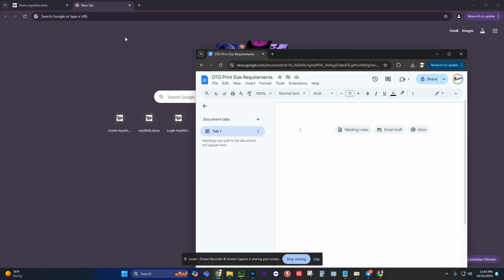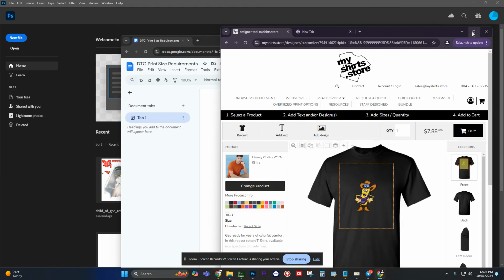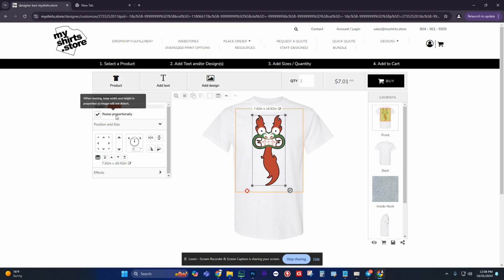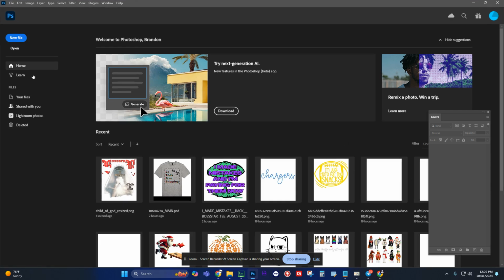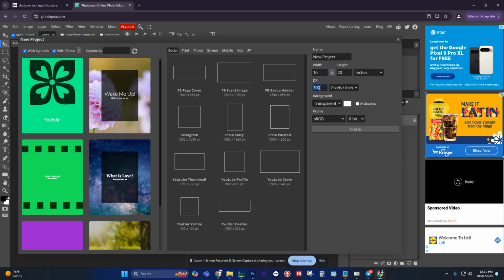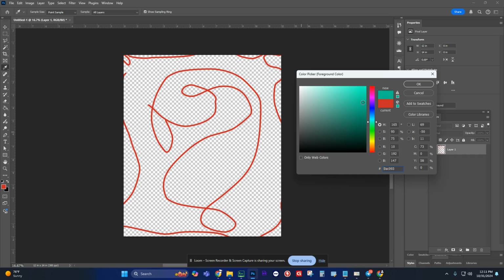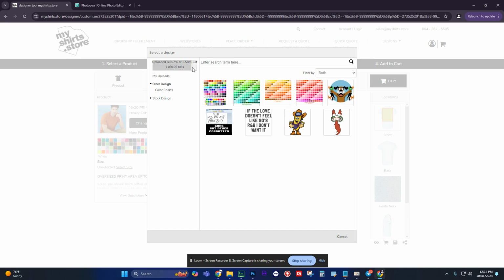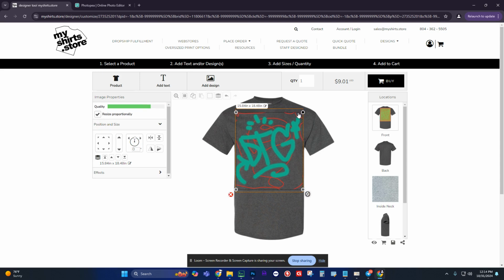Understanding Print Sizes for T Shirt Designs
This is the basics for understanding the artboard sizes you should be using when designing files for t-shirt printing with Myshirts.store